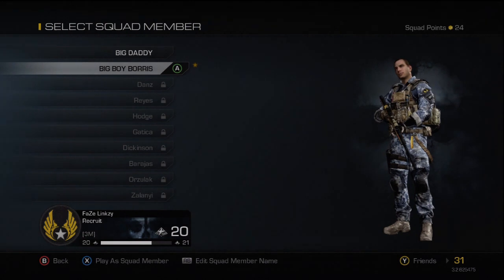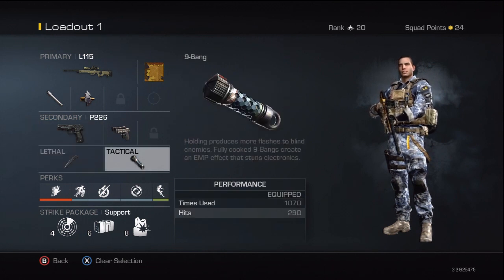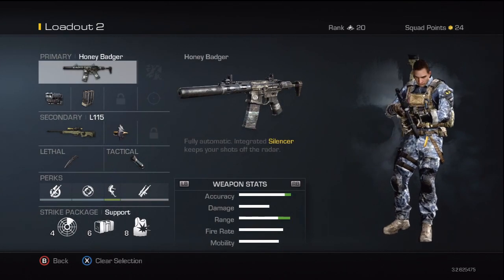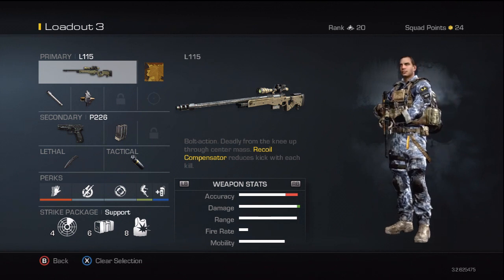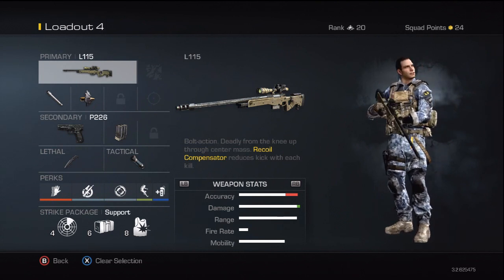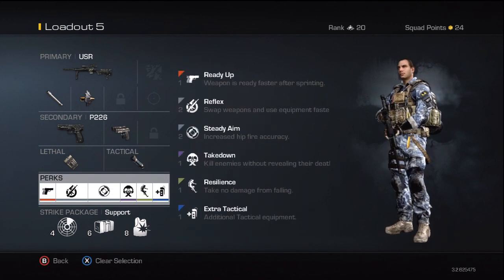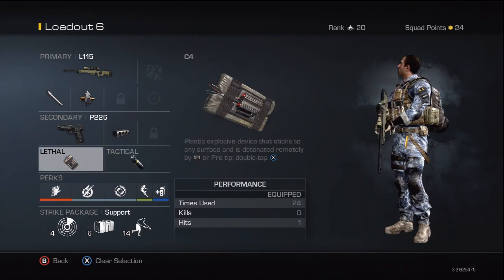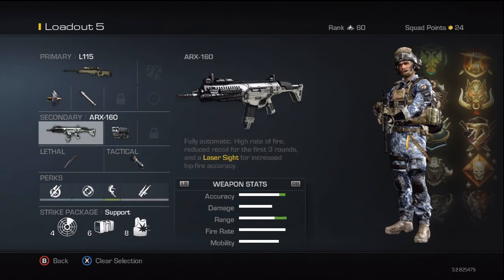Ghosts Class Setup | FaZe Linkzy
Yo Guys today I have my Ghosts class setup that I decided to show you guys my classes. Hopefully these give you some ideas on some classes etc.
- Linkzy